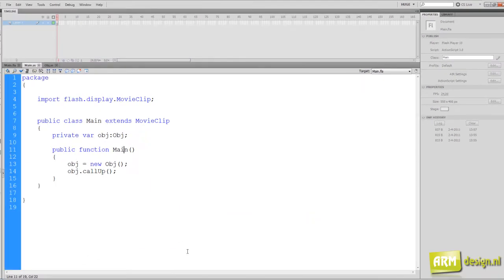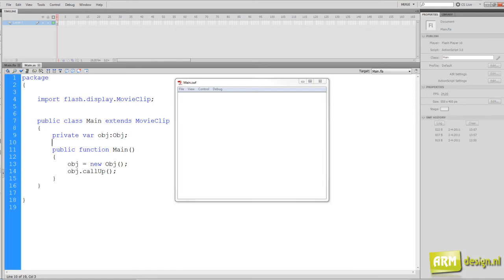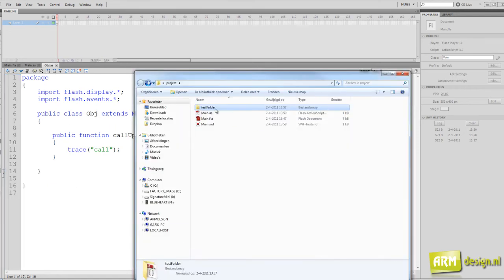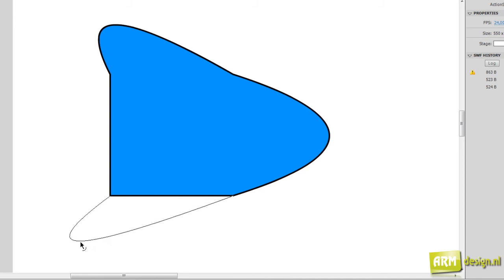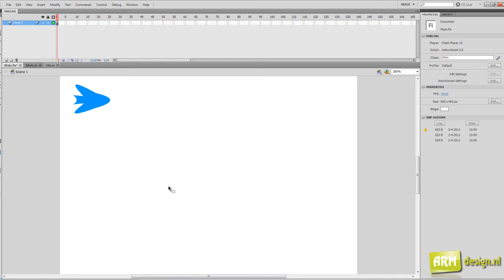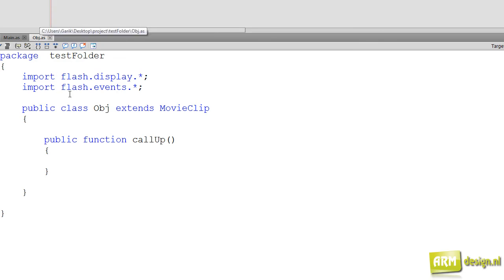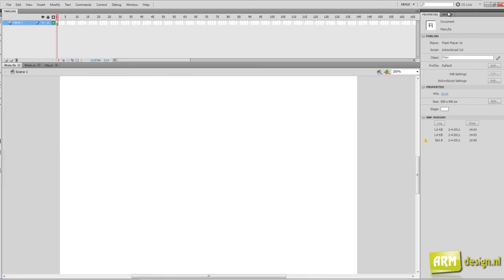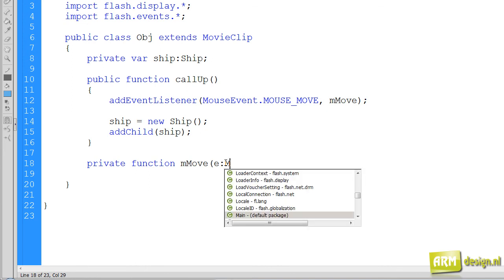ARMdesign.nl - Actionscript 3.0 Basic Lesson 6 more packages part 2